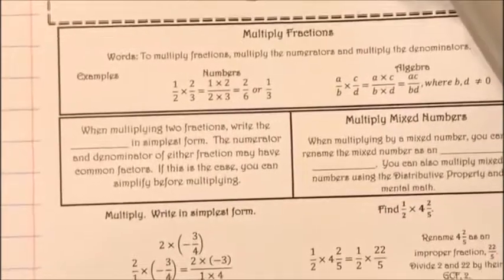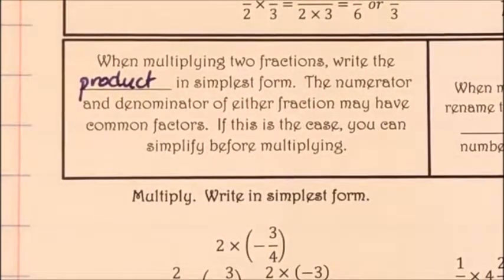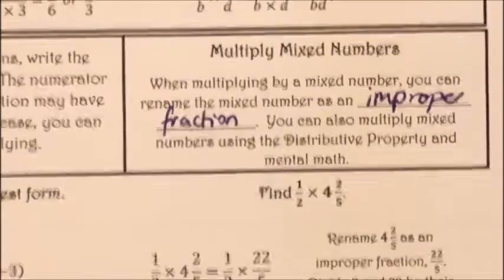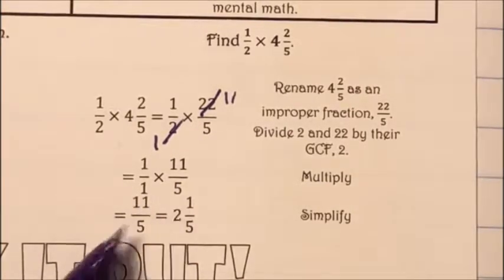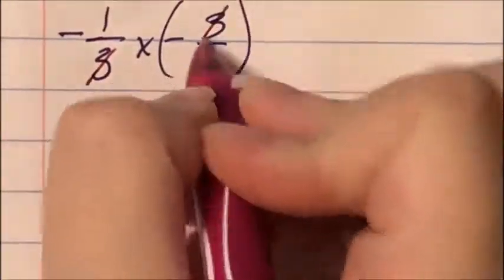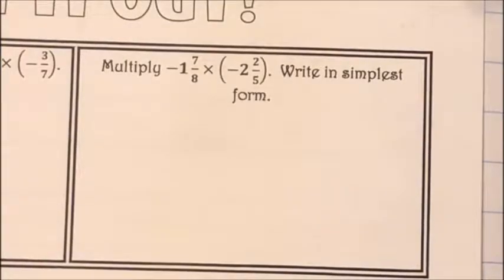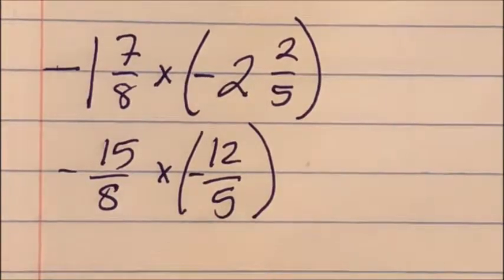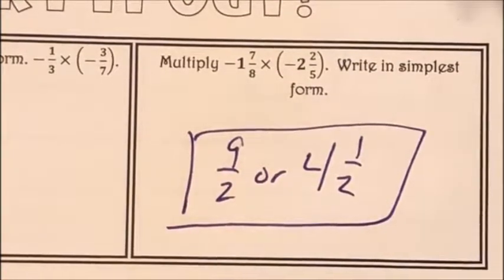Chapter 4 Lesson 6 Multiply Fractions Gryffindor Math 7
These are the Doodle Notes for Chapter 4 Lesson 6 Multiply Fractions for Gryffindor Math 7